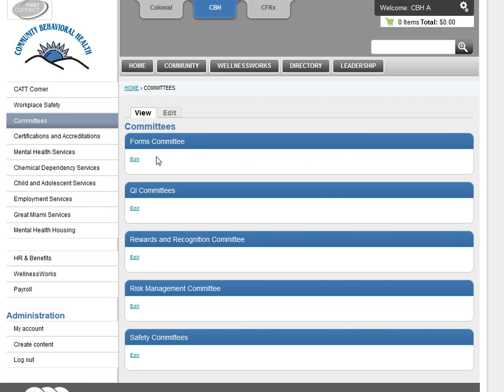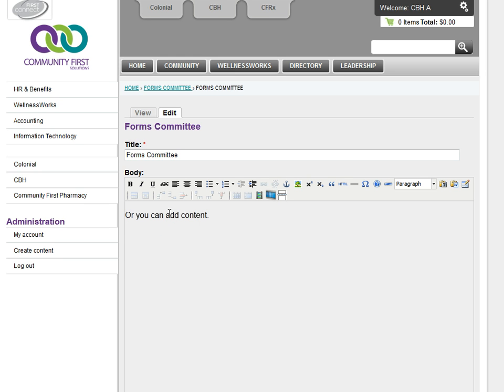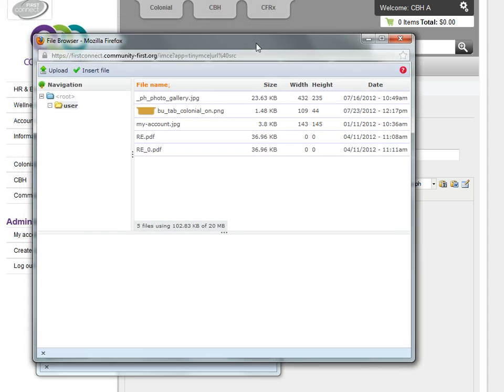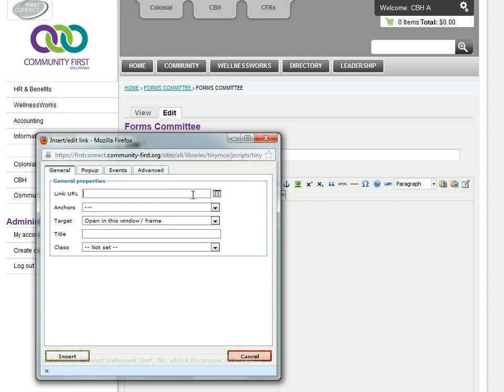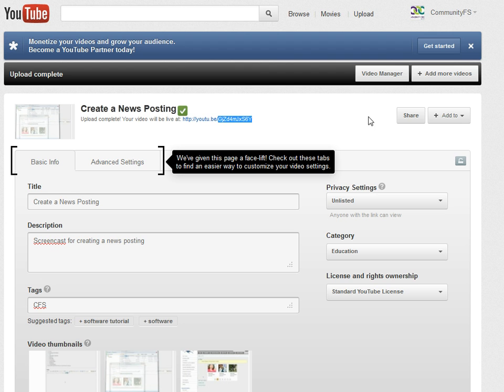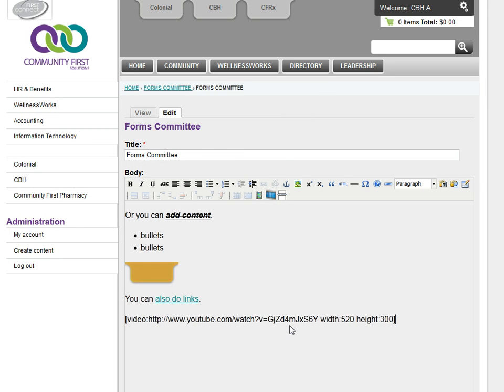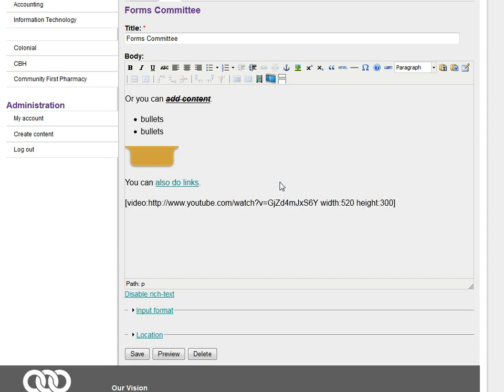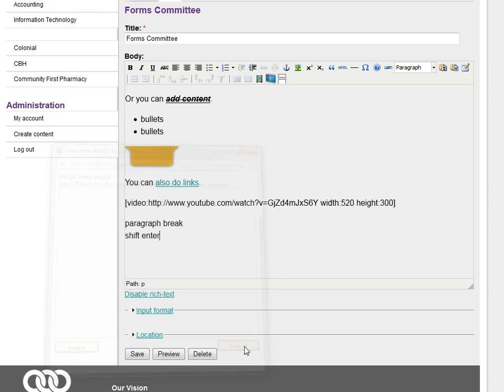Training Using the Editor